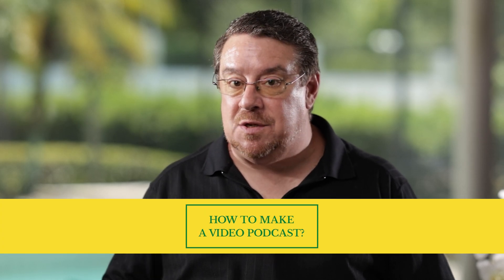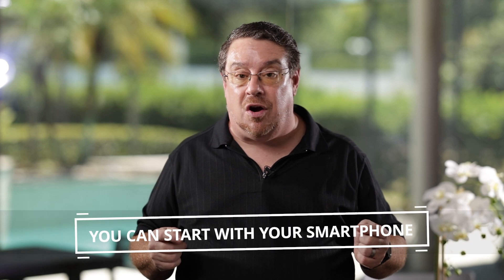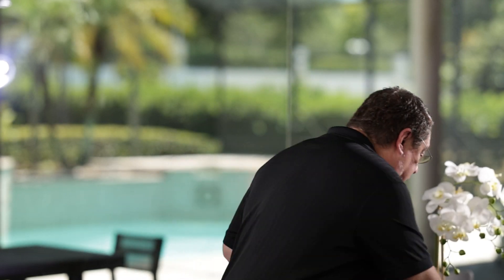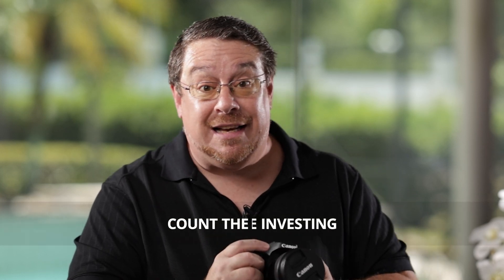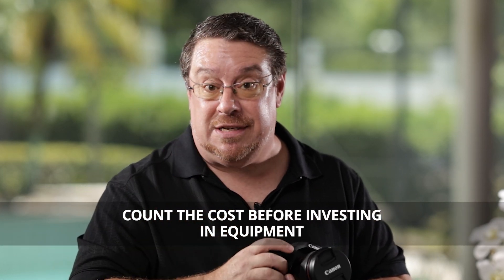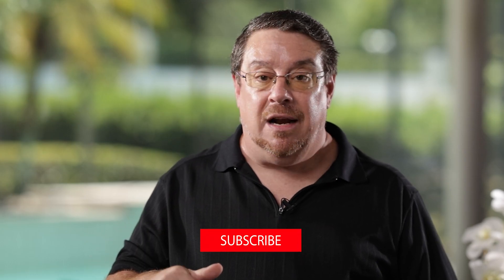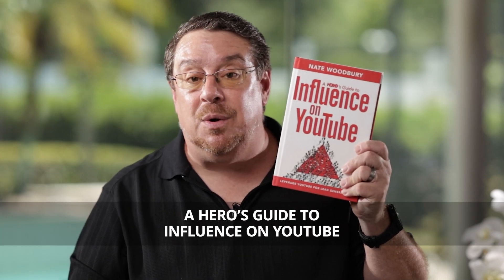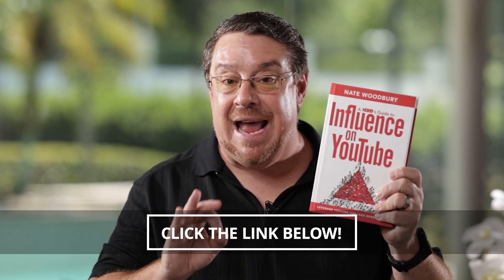How To Make A Video Podcast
🌟 Ever wondered how your favorite video podcasts come to life? Well, buckle up because today, we're diving headfirst into the exciting world of video podcasting! From nailing the perfect setup to editing like a pro, we've got all the tips and tricks you need to make your podcast not just good, but unforgettable.

Nic

00:00 Intro & Summary
00:51 Overview Of What Gear You Need To Start
01:15 What Camera Can You Use To Start
02:10 What Lighting Equipment Can You Use
03:23 Various Accesories You Need
04:53 What Topics Are You Going To Cover
06:11 FREE Book

How To Turn A YouTube Video Into A Podcast

About Nic Natarella
Nic Natarella, the visionary Founder and Creative Services Director at AdWise Creative, LLC. With a passion for helping coaches, authors, and agencies, Nic specializes in transforming your book into a powerful catalyst for success.